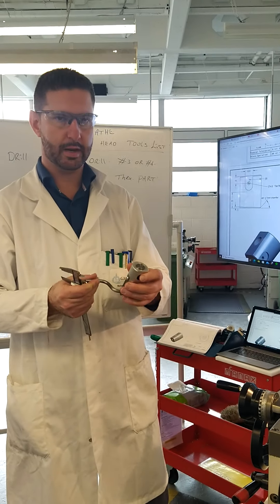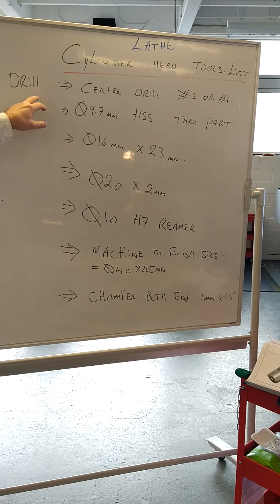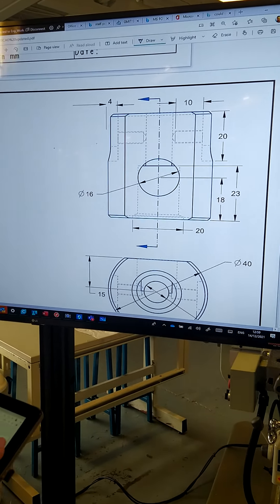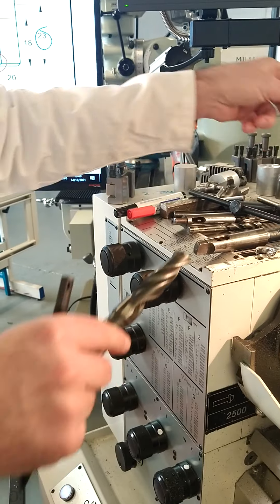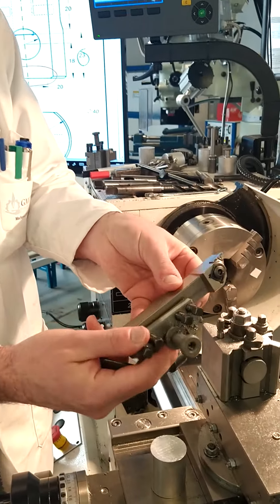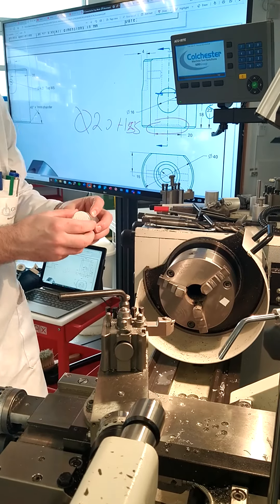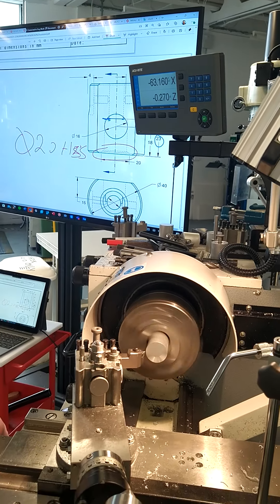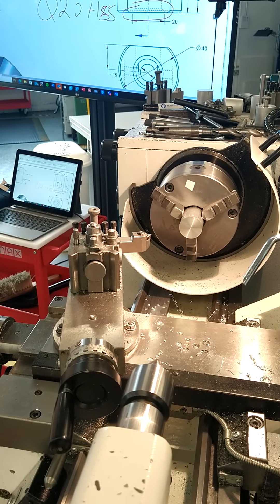Cylinder Video 1: SVC project overview, Facing off the Cylinder head and tools list